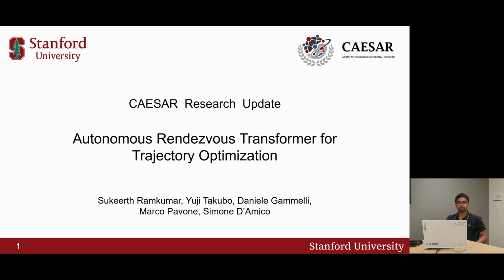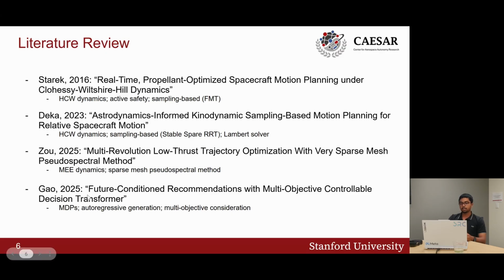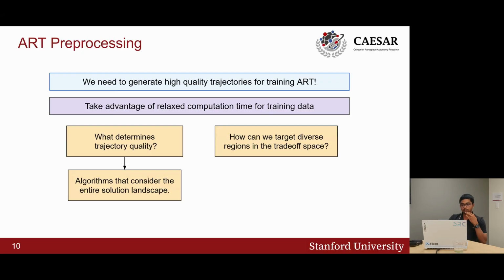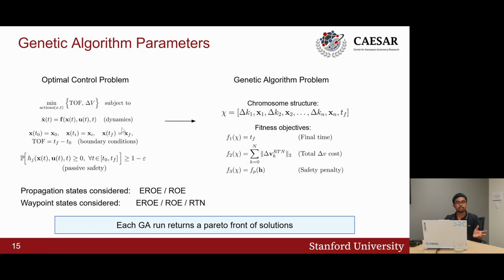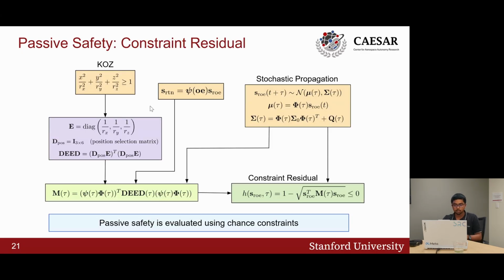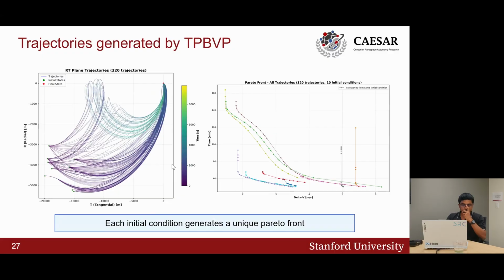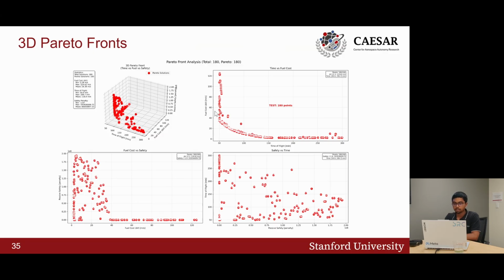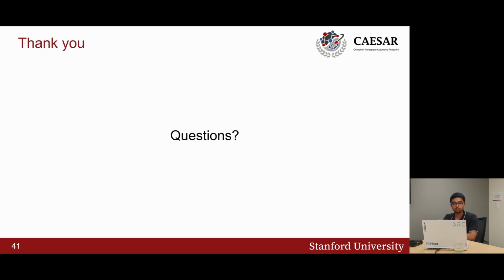Autonomous Rendezvous Transformer for Trajectory Optimization - Sukeerth Ramkumar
Presentation by Sukeerth Ramkumar, Stanford University.

Production by Pol Francesch Huc.